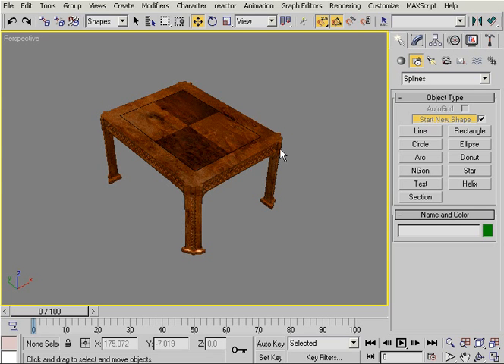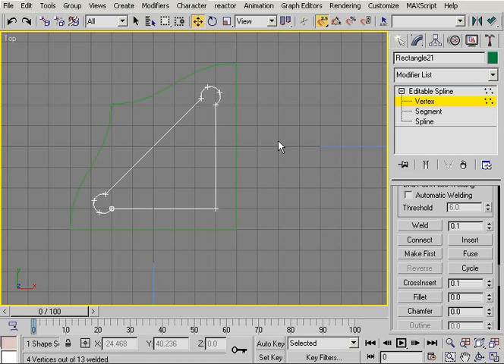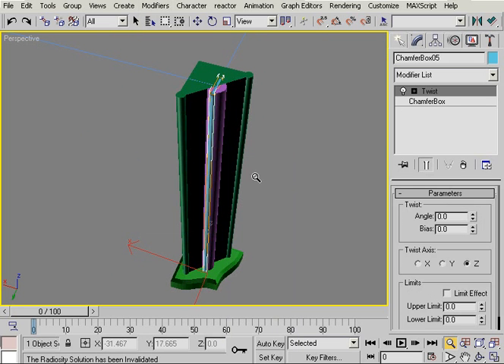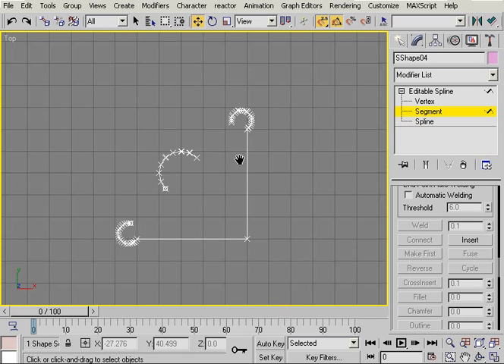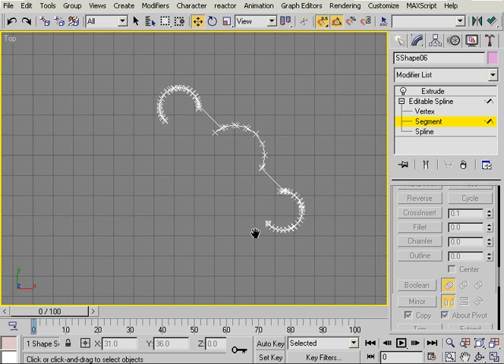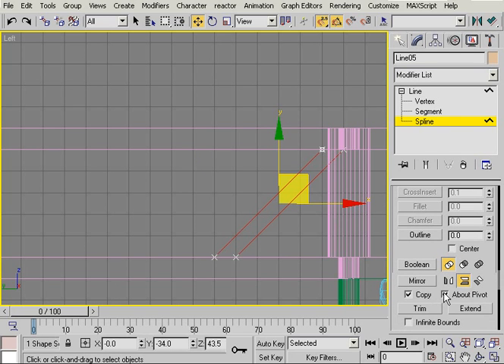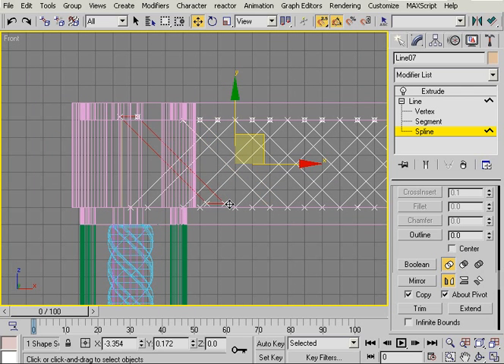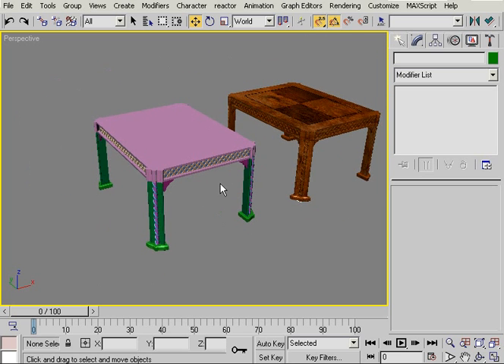05 Table Style2